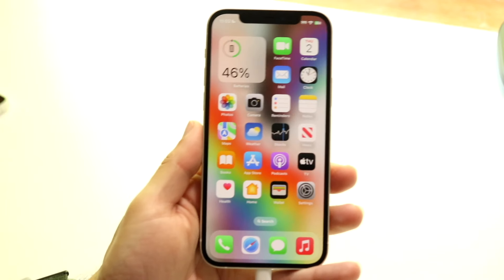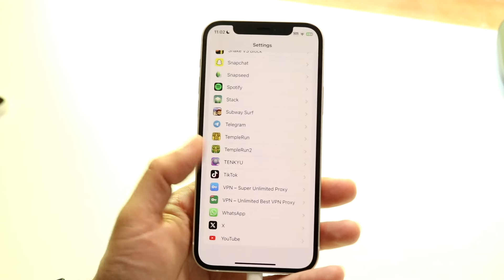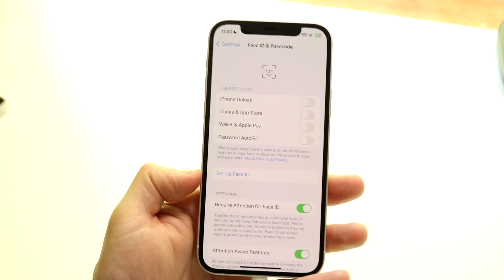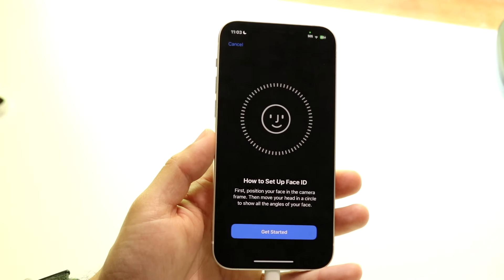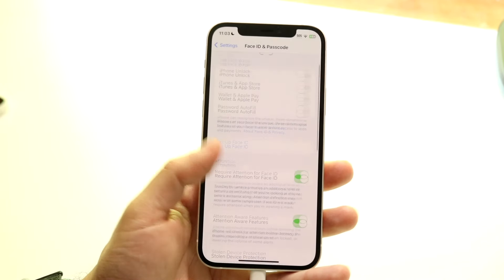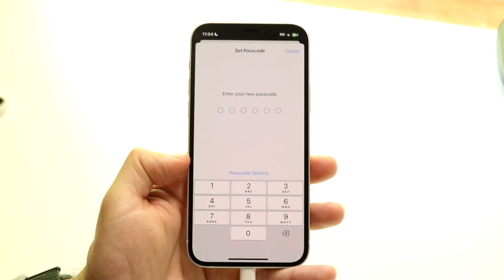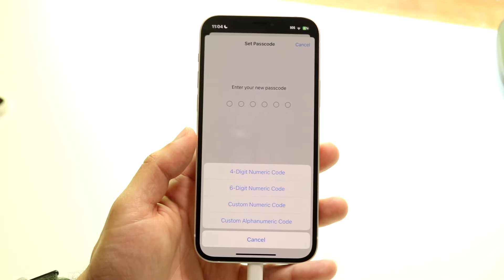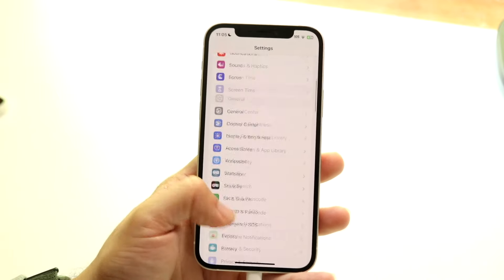This Is How To Change Passcode, Face-ID Or Touch-ID On ANY iPhone/iPad! (2024)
Let's take a look at This Is How To Change Passcode, Face-ID Or Touch-ID On ANY iPhone/iPad! (2024)